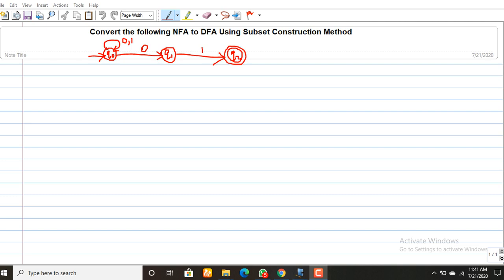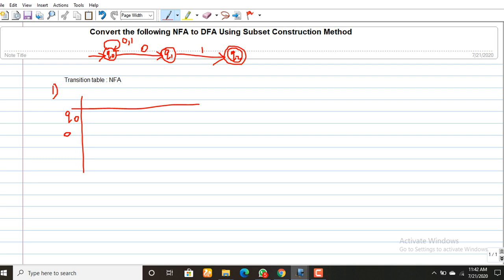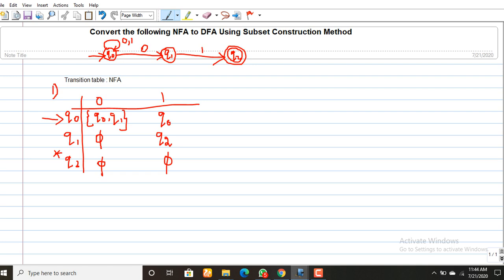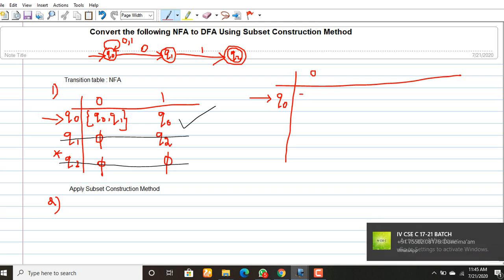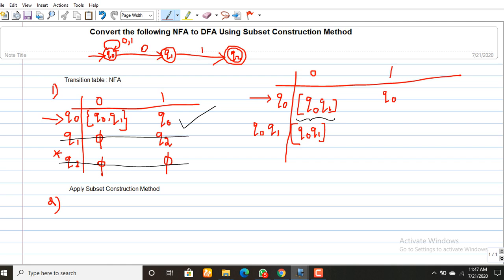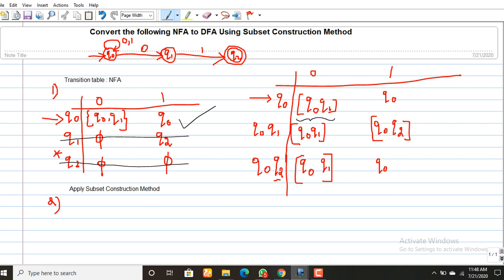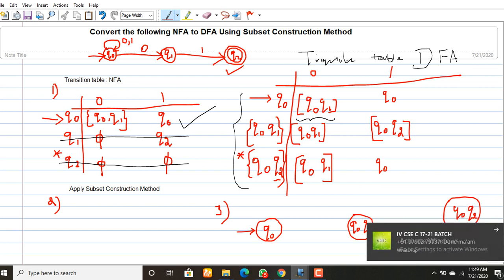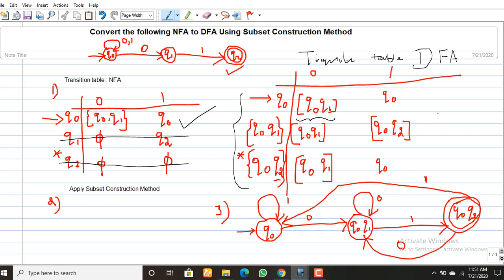NFA to DFA Conversion- Part3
Using Subset Construction Method